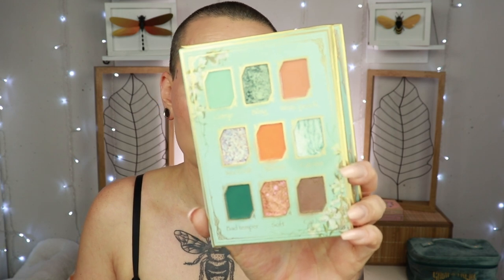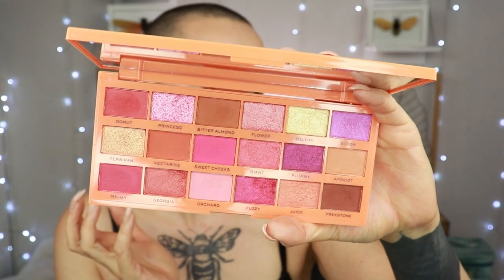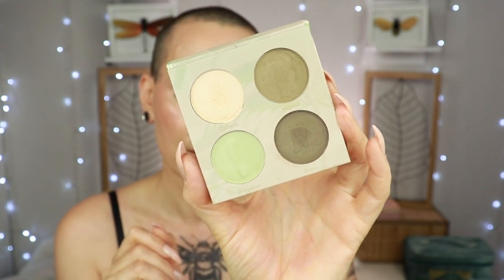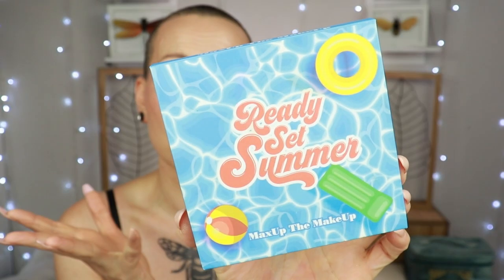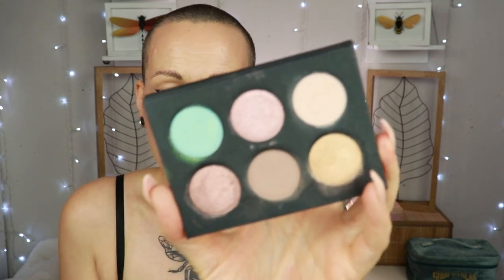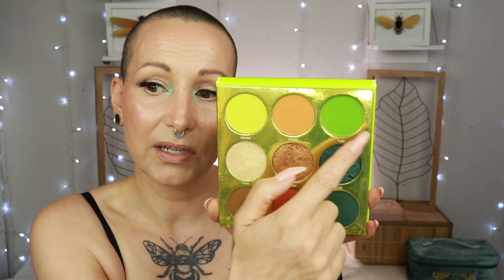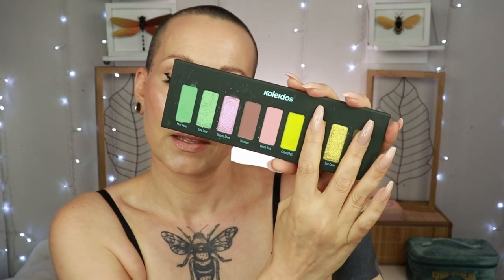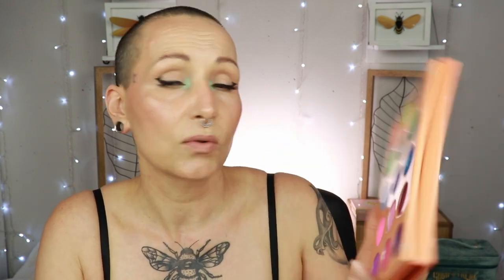IT'S SUMMER! // My Favourite EYESHADOW Palettes for SUMMER! 🌞🏖🏝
IT'S SUMMER! 15 Eyeshadow palettes that SCREAM Summer! 🌞🏖🏝
Today I'm chatting about my Favourite Eyeshadow palettes for Summer! a.k.a. The Best Eyeshadows for Summer! These palettes give me summerfeelings and summervibes. They make me feel like I am on a nice warm beach, sipping something out of a coconut..Enjoy and let me know some of your favorite Eyeshadow palettes for summer!

💜P.O.Box/Postal Address:
t.a.v. Nikki Raven
Sluisdijkstraat 56
1781 EJ Den Helder
the Netherlands